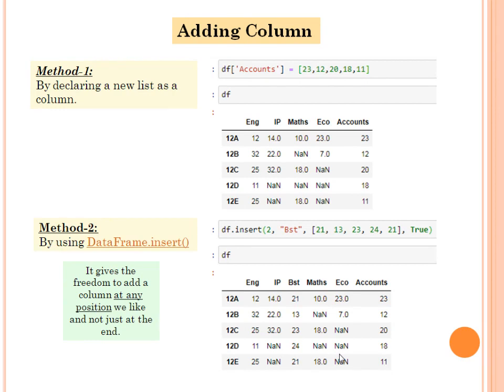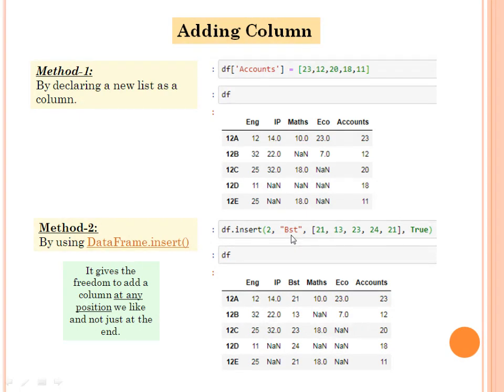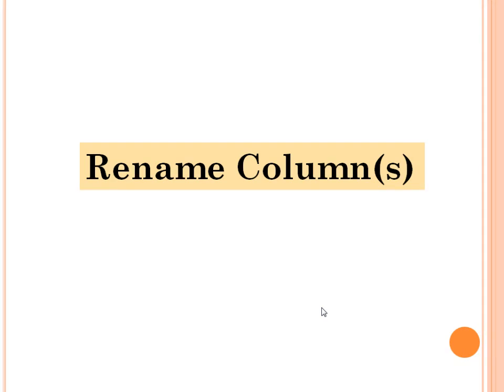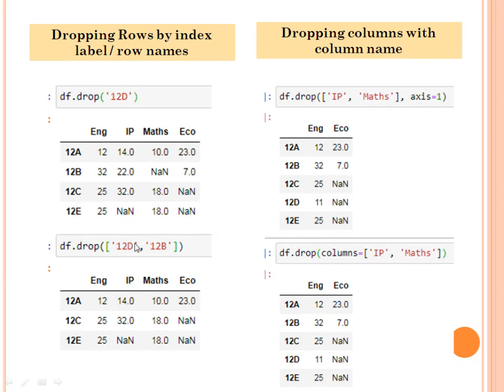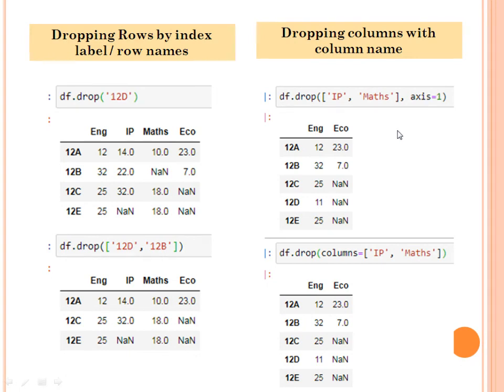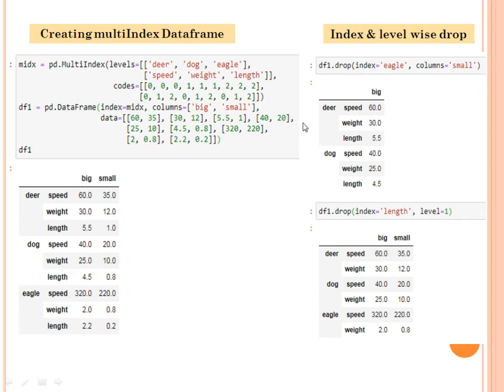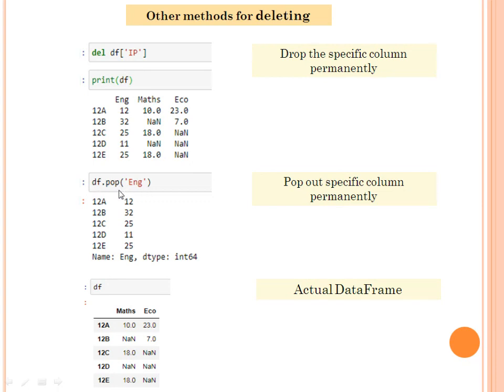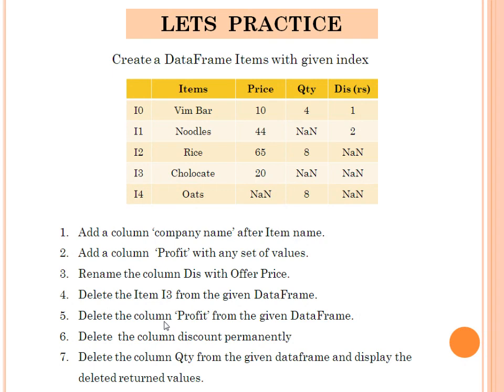Add,Delete,Rename columns in DataFrame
DataFrame tutorial
Based on CBSE syllabus for XII (IP)